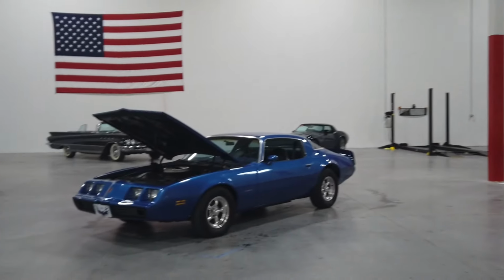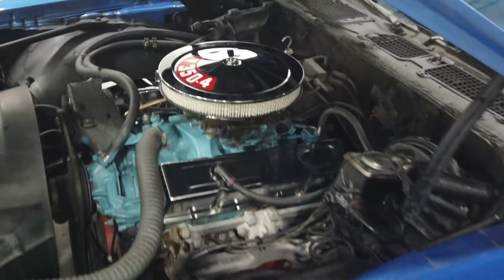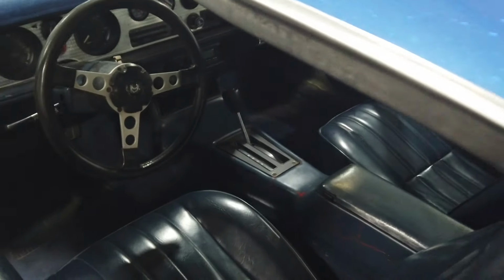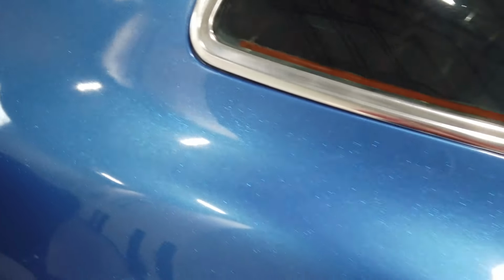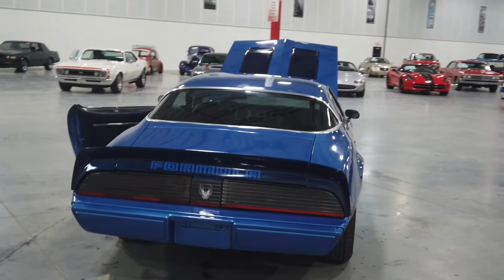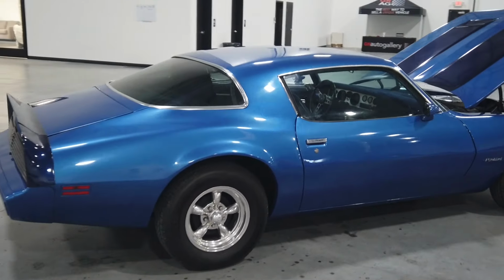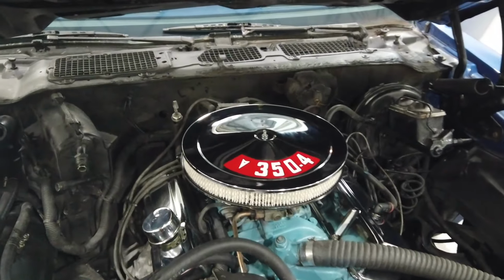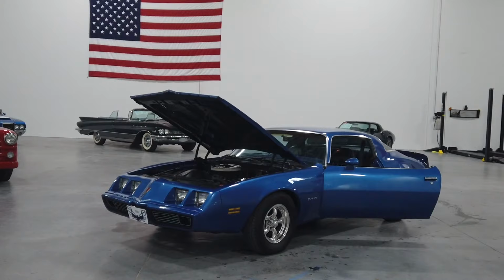1980 Pontiac Firebird Walkaround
See 100+ photos, pricing & specs at: Coming soon!

1980 Pontiac Firebird For Sale - Walk Around Video (159K Miles)
This 1980 Pontiac Firebird walk around is brought to you by GR Auto Gallery, complete with underside of the Firebird, as well as start up and running footage of the 80' Pontiac Firebird.

1:22 - Underside on Lift
2:17 - Engine Running